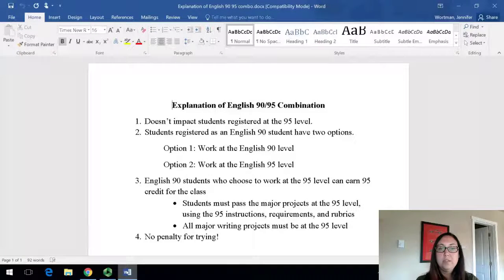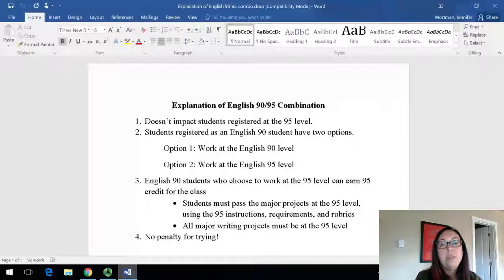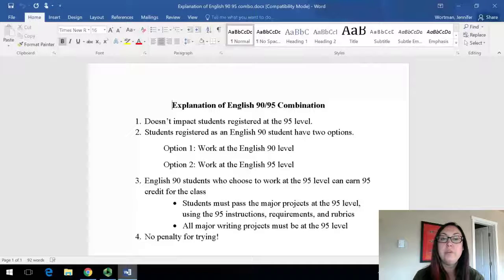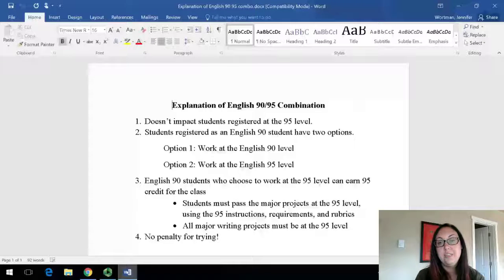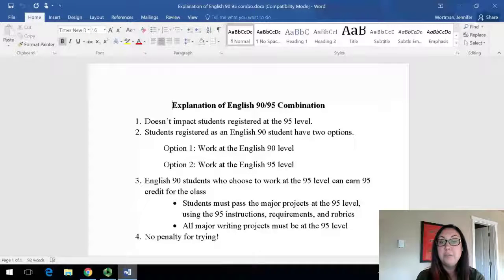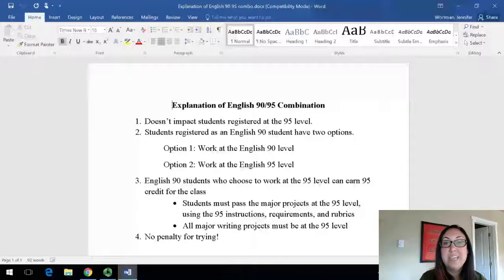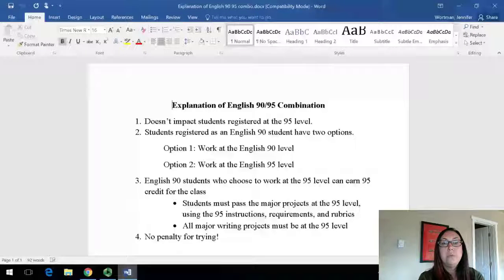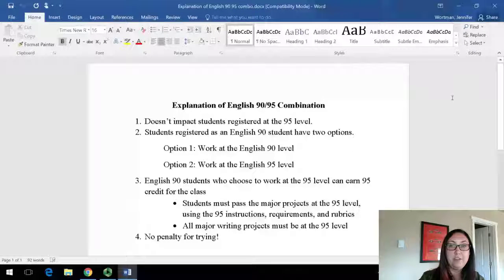Explanation of the multi level English Class